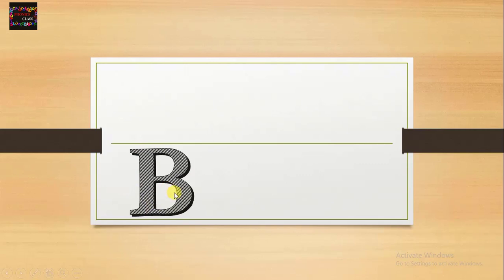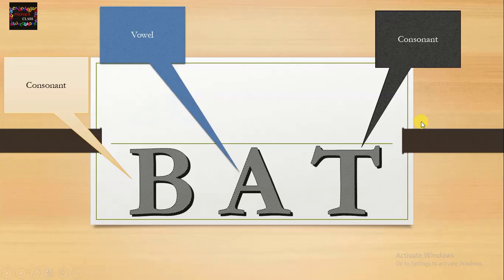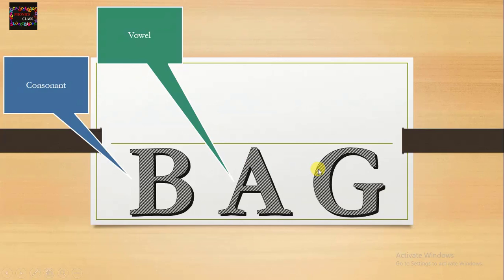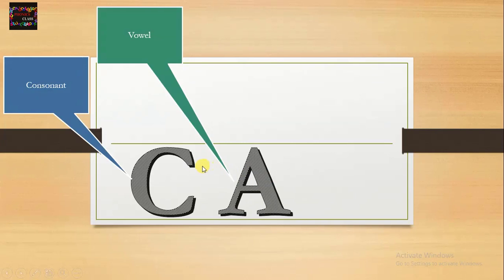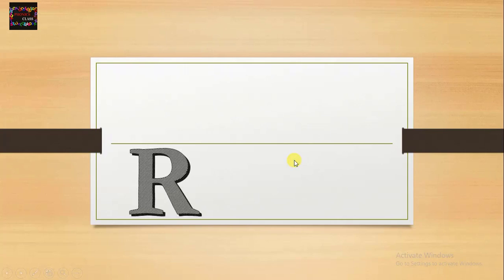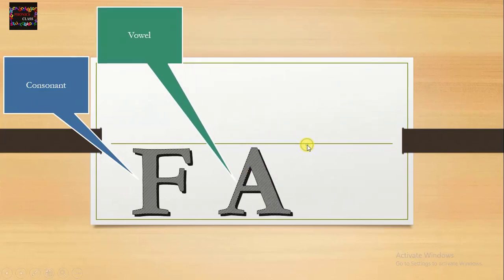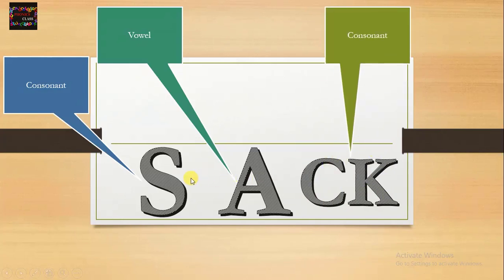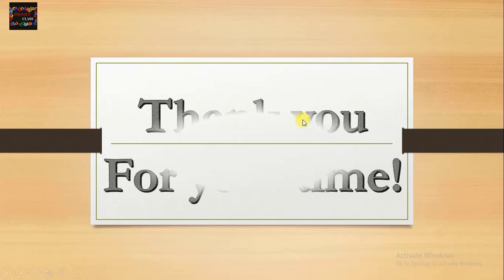Reading sound sound A ( C+V+C)